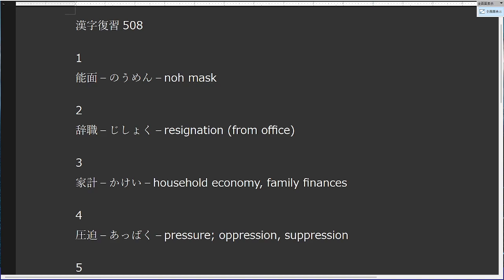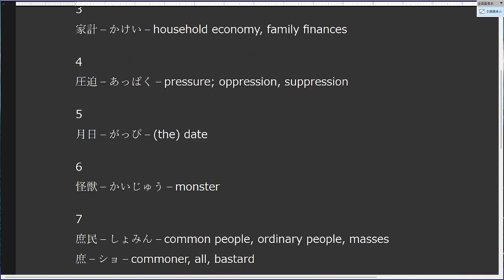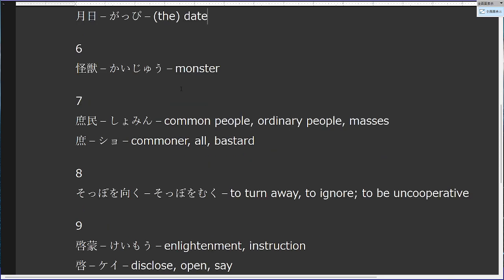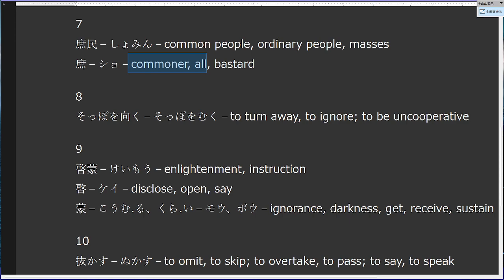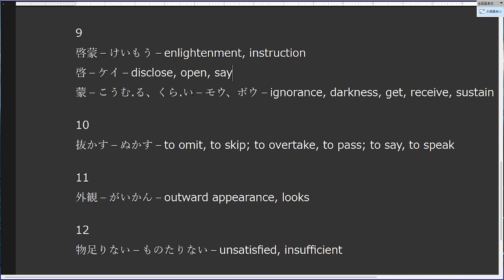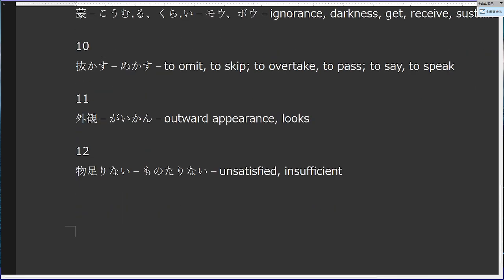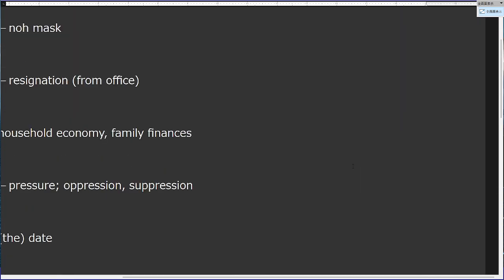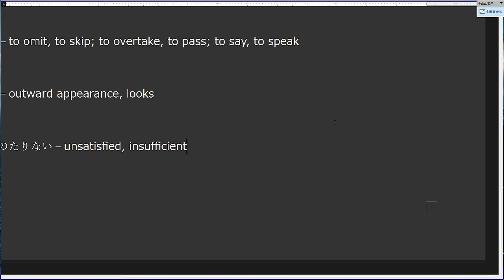Japanese JLPT N1 Study List, Day 508